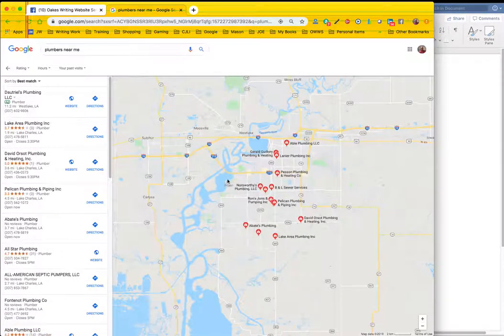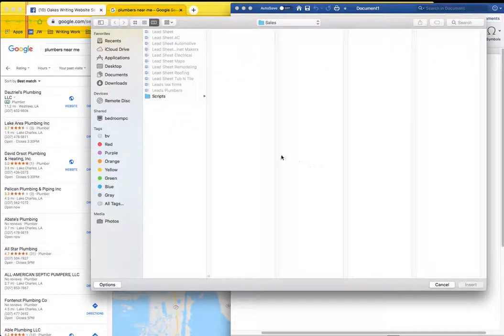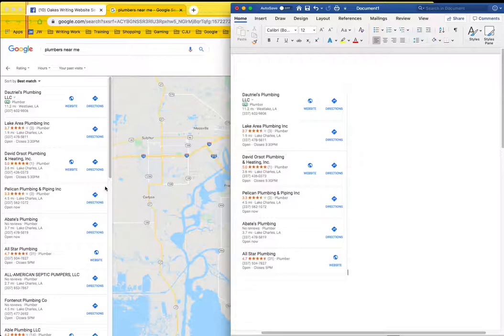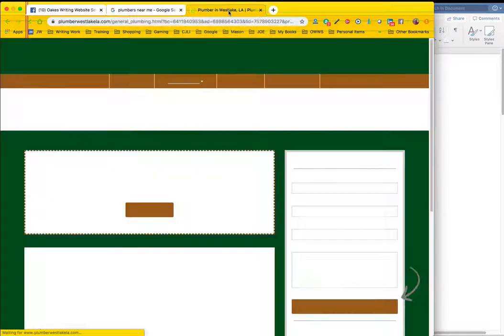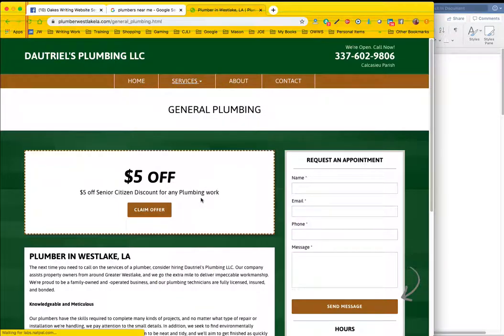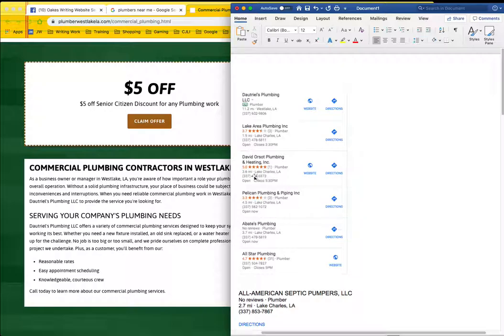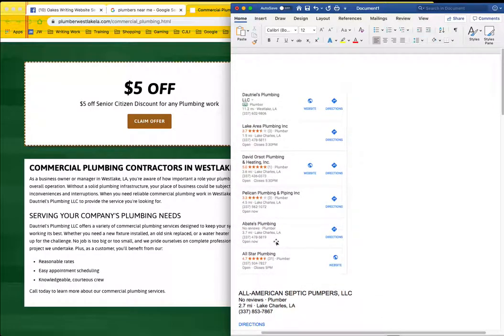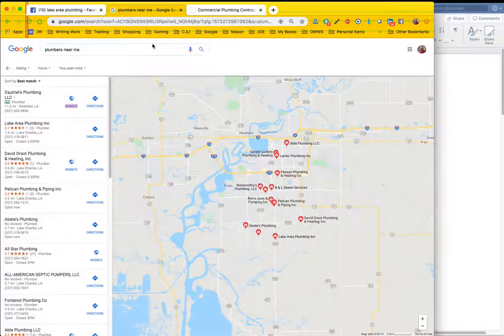Oakes Writing Website Services: Sales - Finding Local Leads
In this video, we share how our sales reps can use Google Chrome to locate local businesses on which to call. We also show how to use the maping feature to easily and quickly create an efficient, effective tool for organizing cold leads when making sales calls.